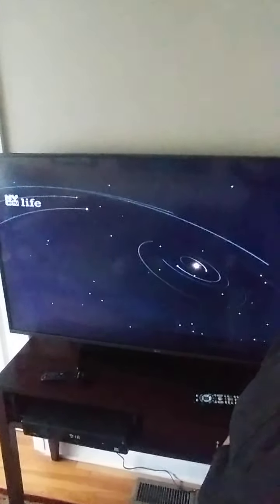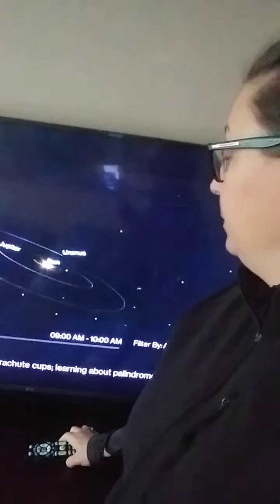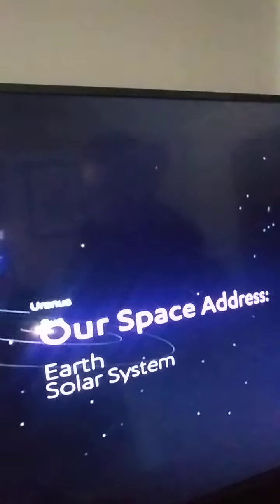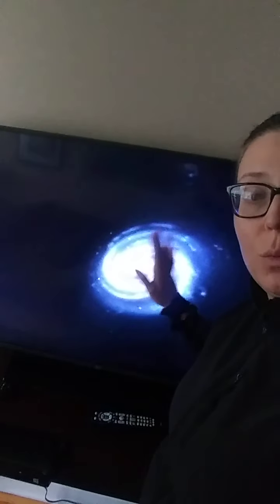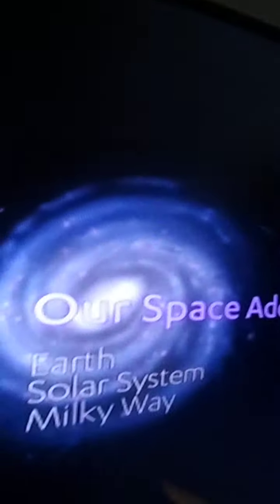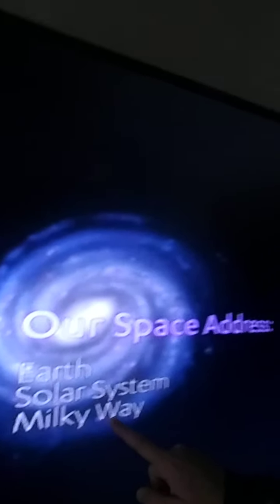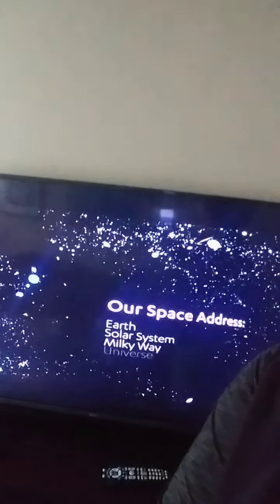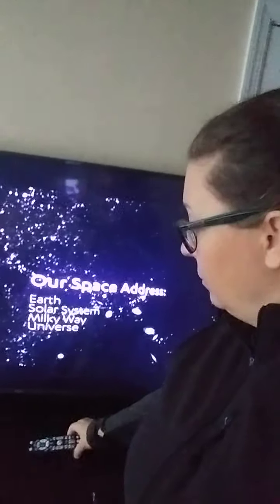"SPACE ADDRESS" DEFINED BY DIGISTAR SOFTWARE ON CUNYTV 08/23/2021, NICOLE CATTARUZZA OVERLAY PARLAY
NICOLE CATTARUZZA
STAR*1978
STAR*8378
08/23/2021